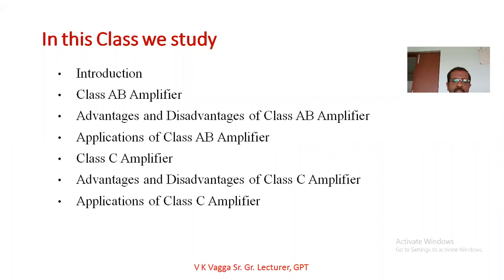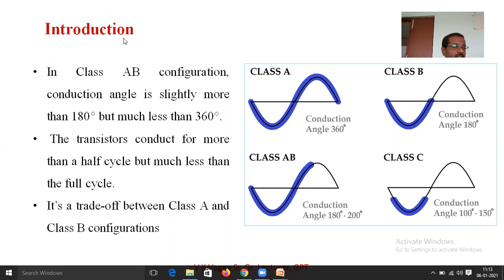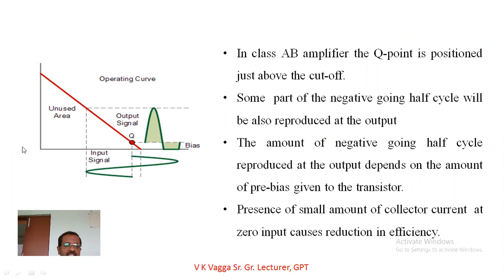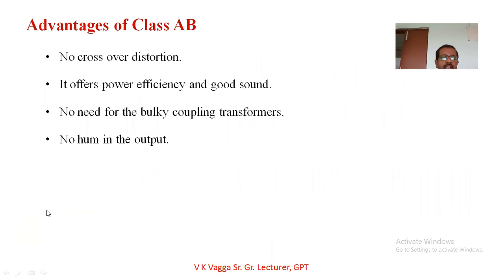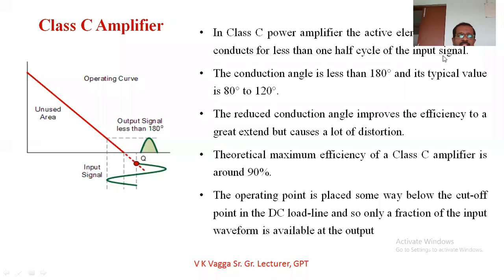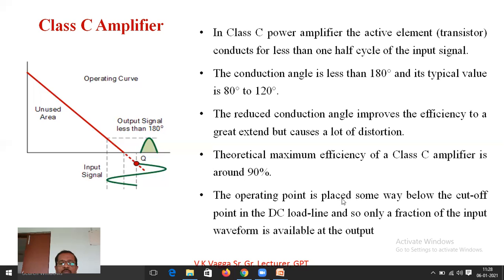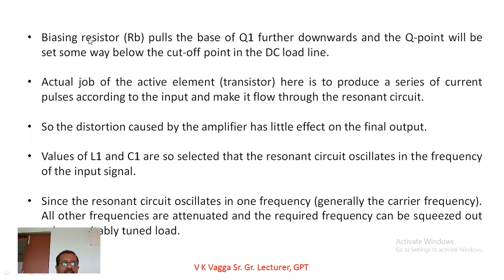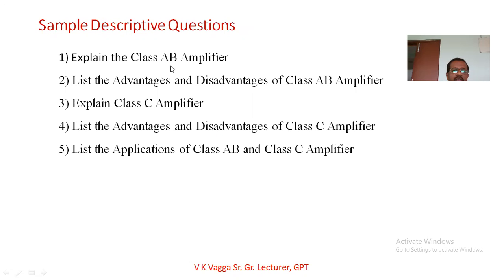AEC 19 on Class AB and Class C Power Amplifier 15EC31T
Class AB Power Amplifier
Class C power amplifier